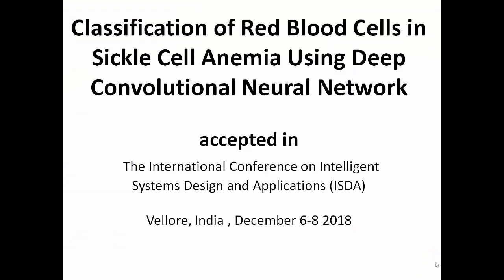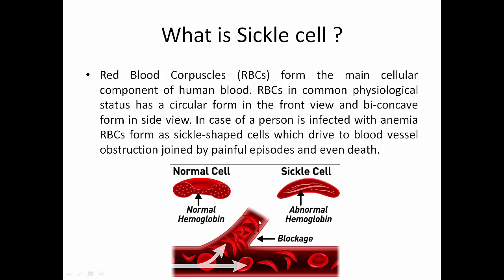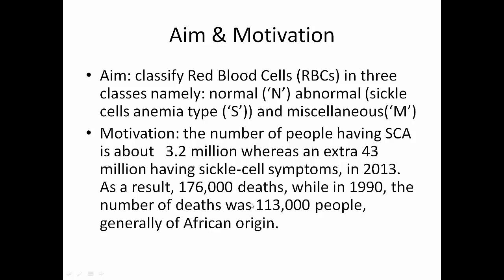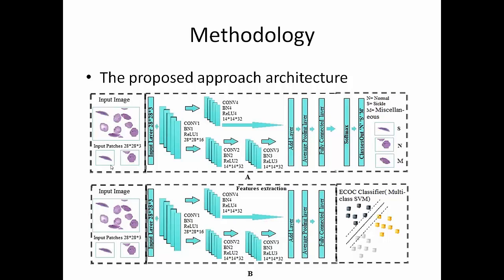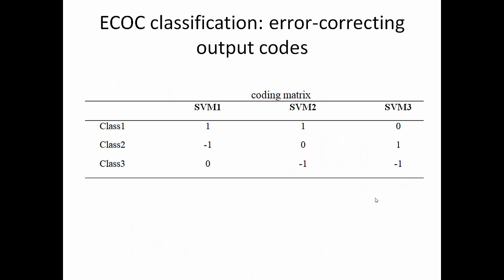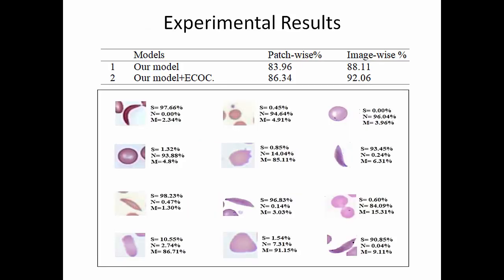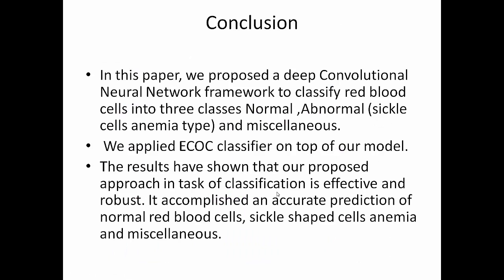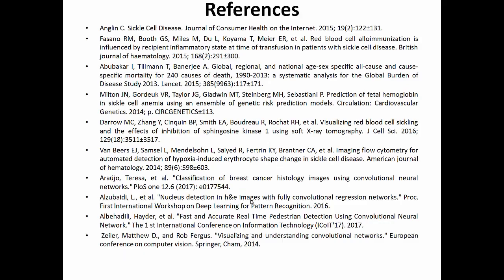Classification of Red Blood Cells in Sickle Cell Anemia Using Deep Convolutional Neural Network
Classify Red Blood Cells (RBCs) in three classes namely: normal (‘N’) abnormal (sickle cells anemia type (‘S’)) and miscellaneous(‘M’).